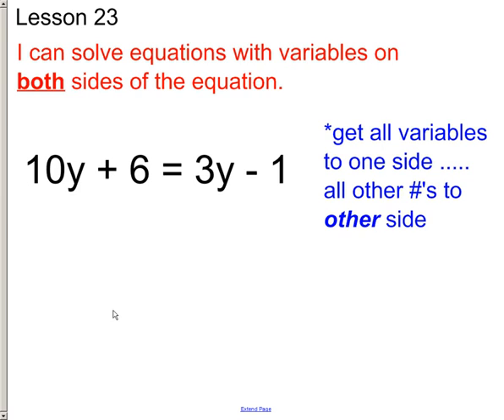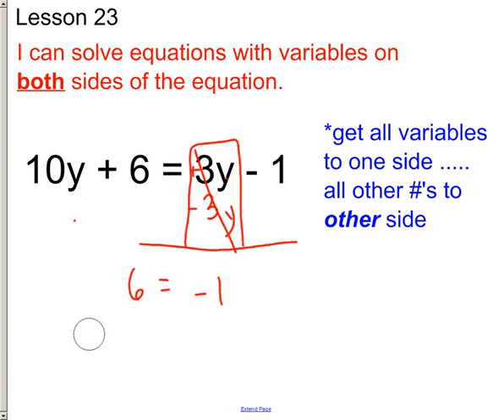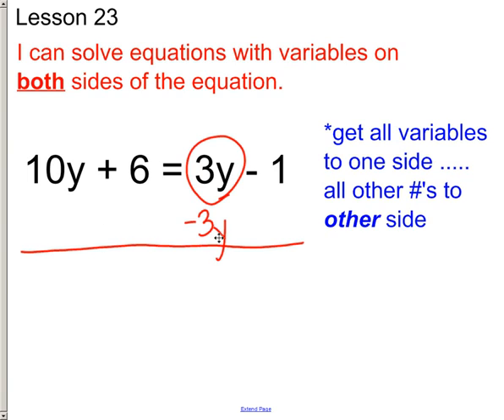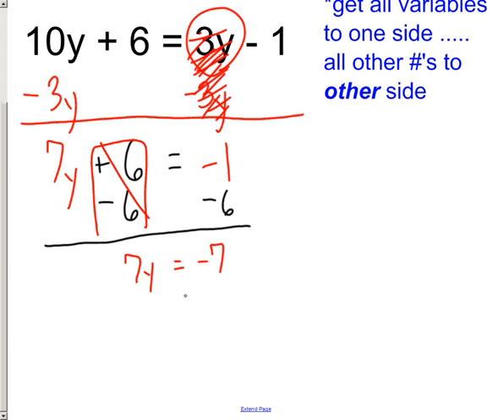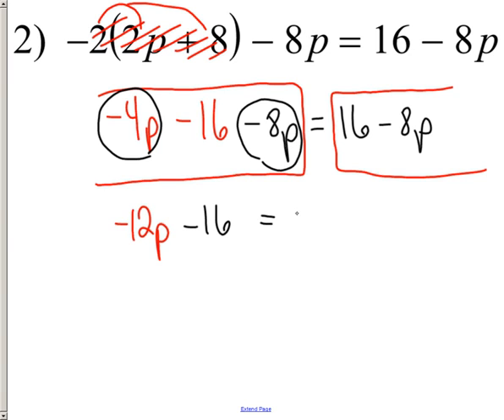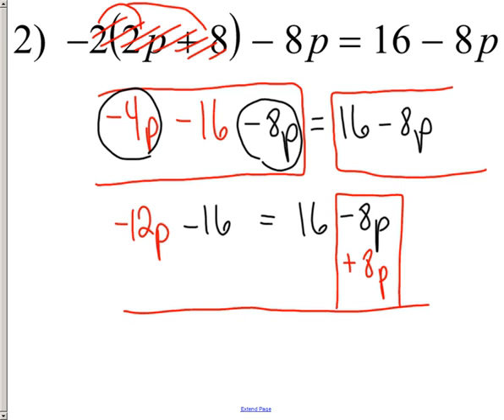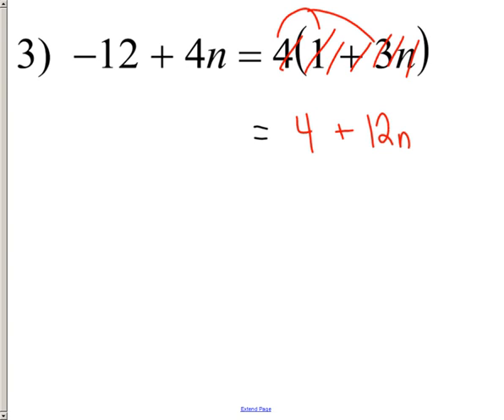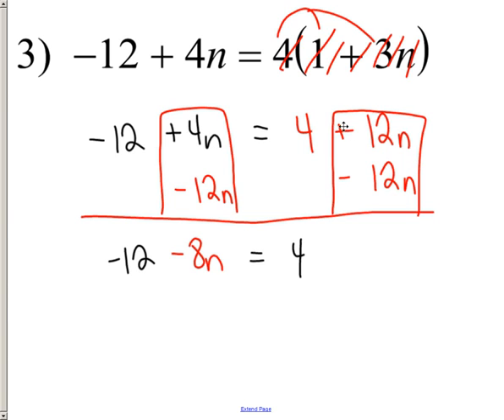variable on both sides of the equation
How to solve an equation with variables on BOTH sides of the equal sign?